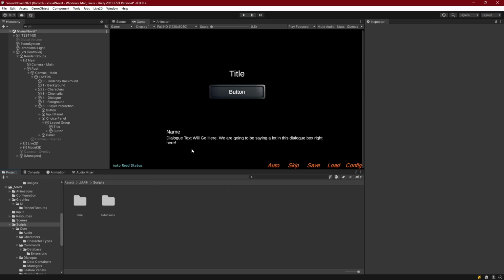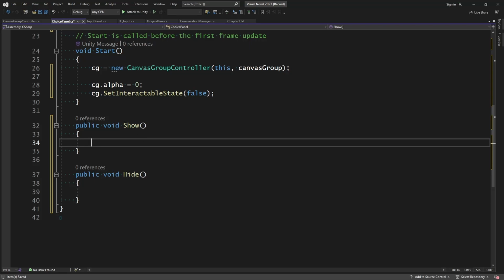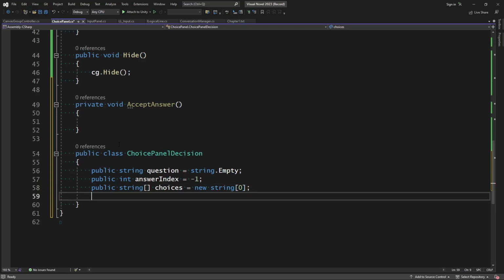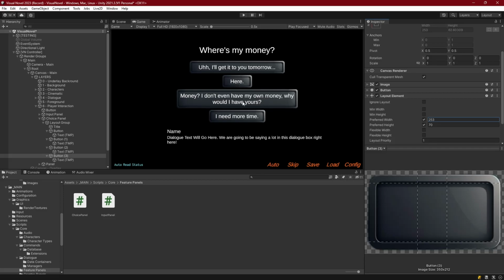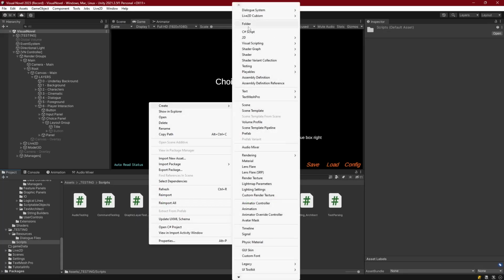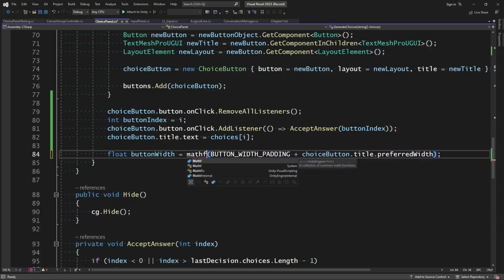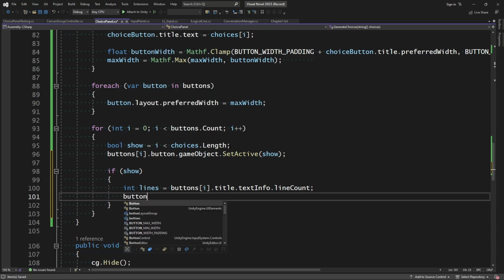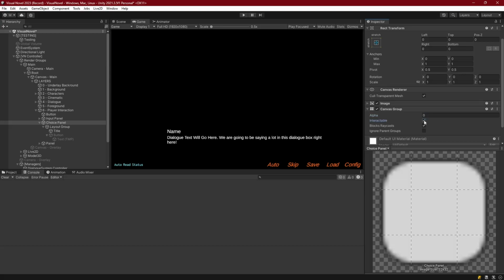Make a Visual Novel in Unity 2023 - Episode 20 (part2) Choice Panel Scripting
Let's now code out the choice panel feature and make it usable.

Other Links:
 - Discord Server